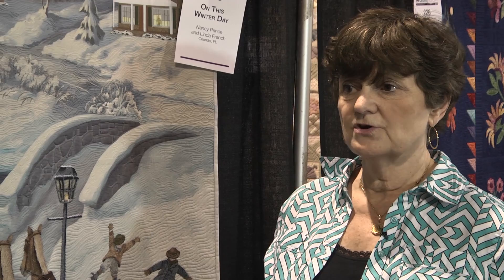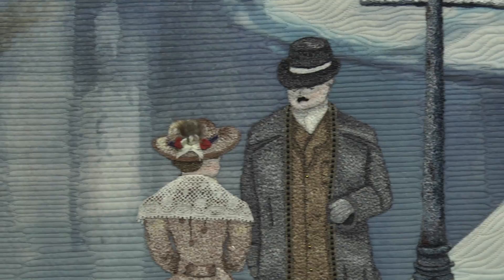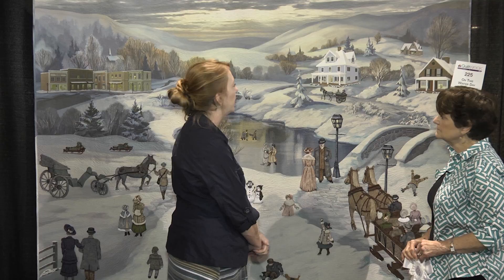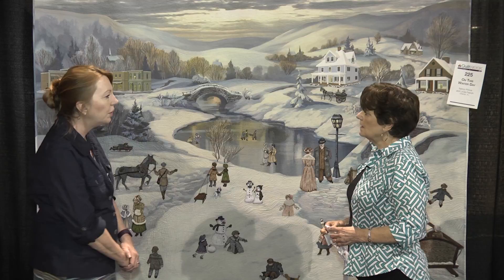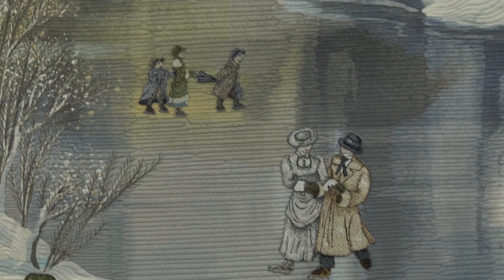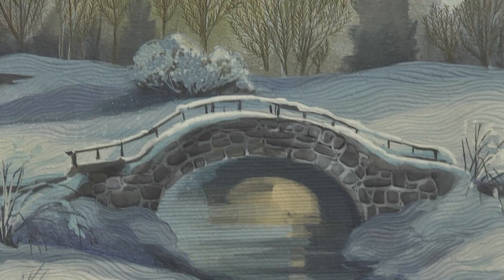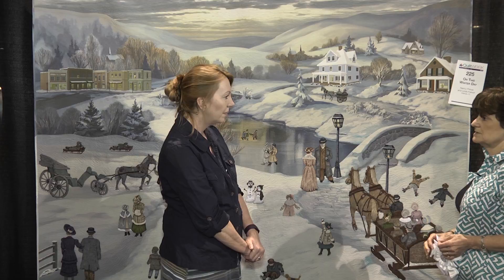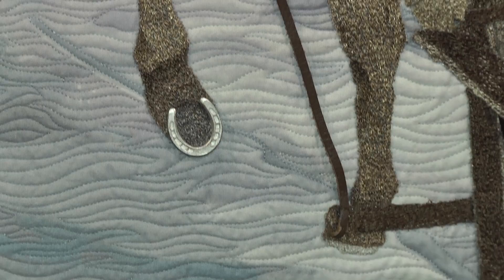Nancy Prince Wins Viewer's Choice Award at AQS QuiltWeek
Tamara Hanes interviews Nancy Prince, whose quilt, WINTER DAY, won the Viewer's Choice award at AQS QuiltWeek in Daytona Beach 2016. Learn how she made this beautiful quilt, including the 25 pieces that make up the wagon. The quilting was done by Linda French.